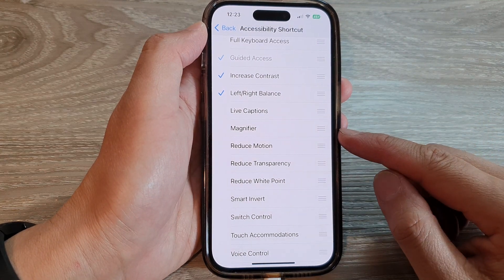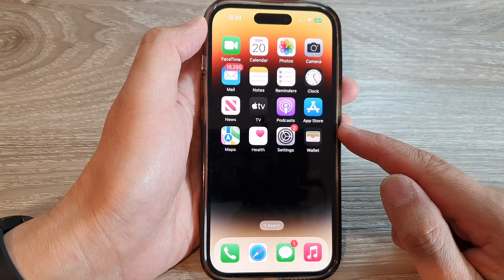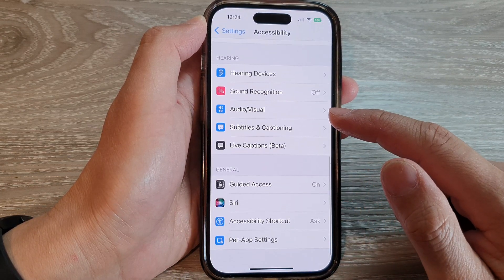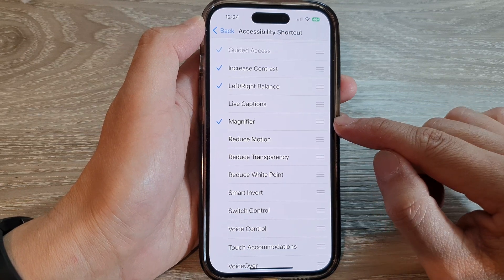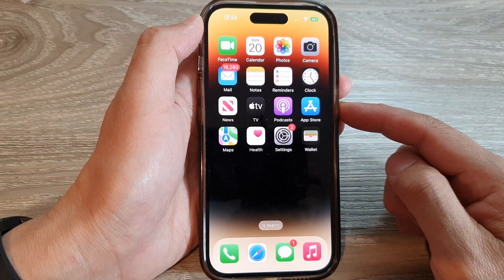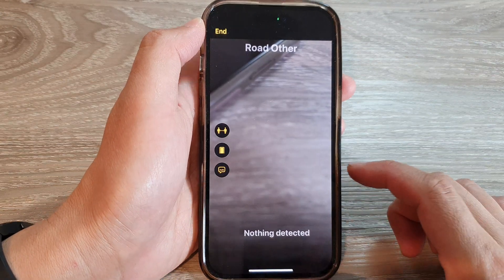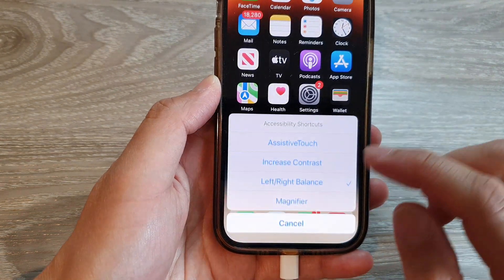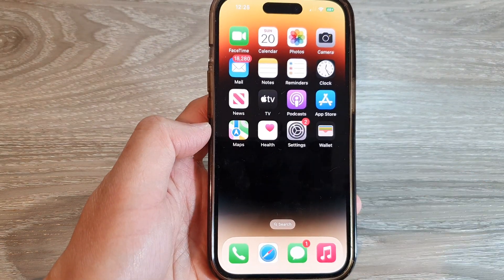iPhone 14's/14 Pro Max: How to Add/Remove Magnifier to the Accessibility Shortcut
Learn how you can add or remove the magnifier to the accessibility shortcut on the iPhone 14/14 Pro/14 Pro Max/Plus.